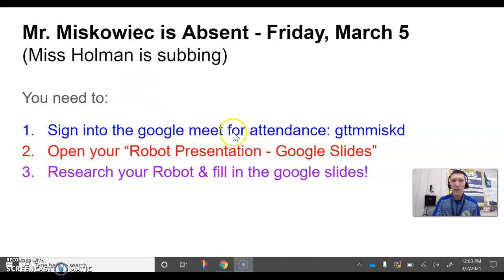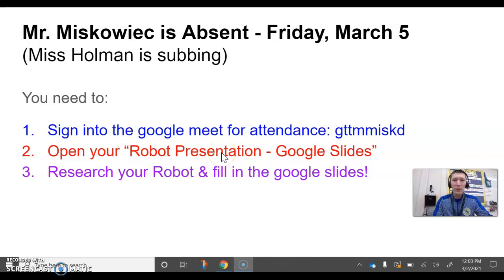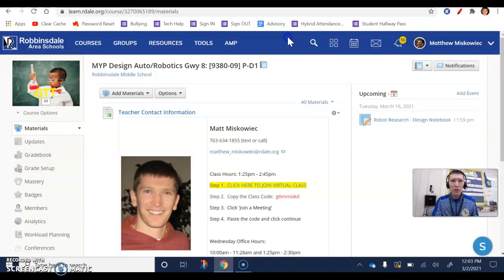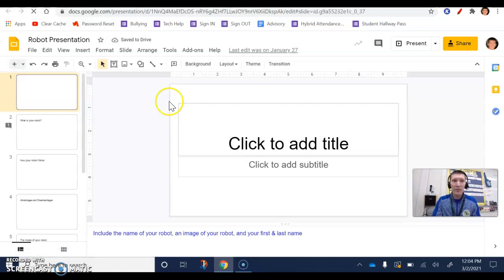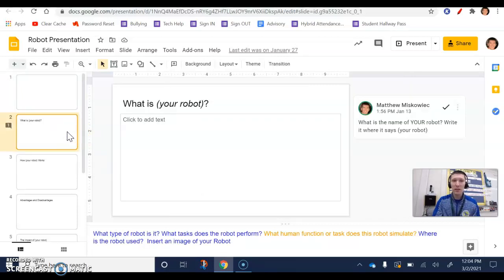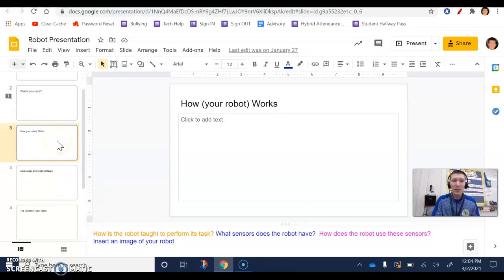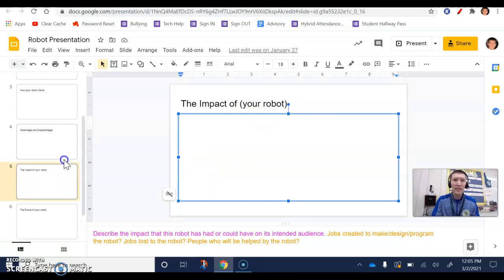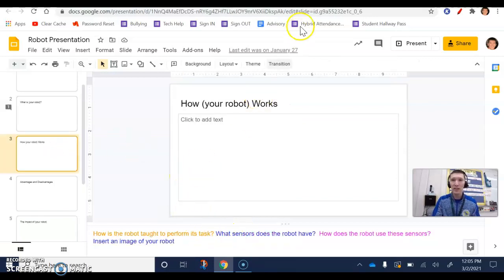Sub March 5 Block D